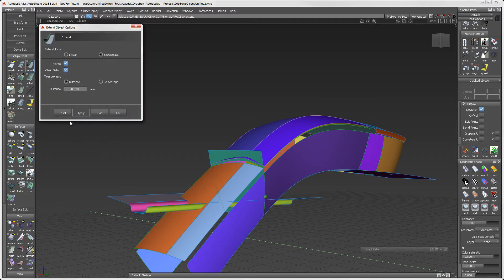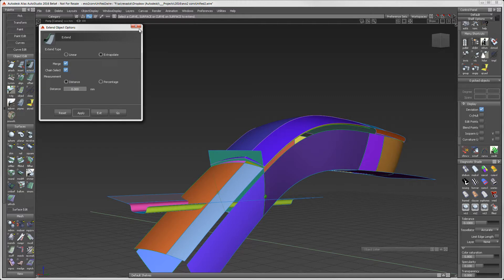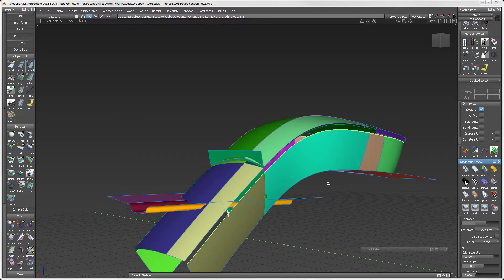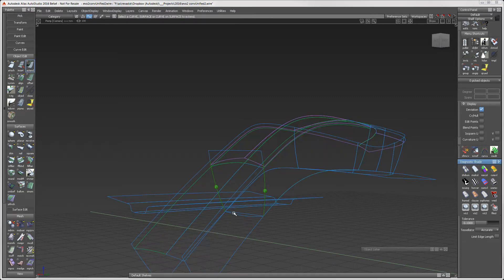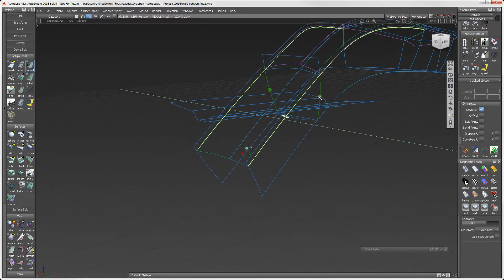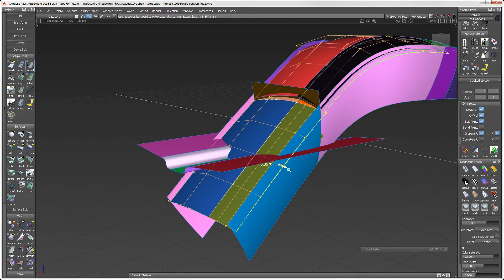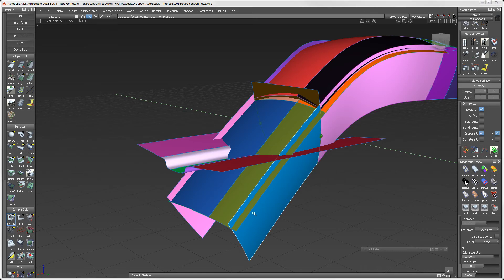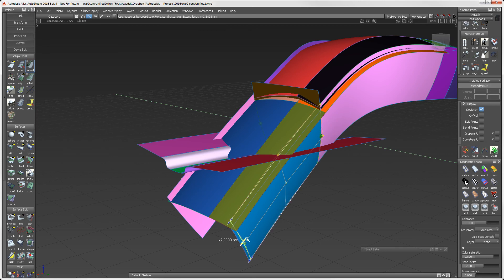2016 Alias Extend Tool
Enhancements have been made to Extend, both in previous years as well as Alias 2016.  See how multiple surfaces can be adjusted with one tool, or interact with trimmed surfaces.  Cool!